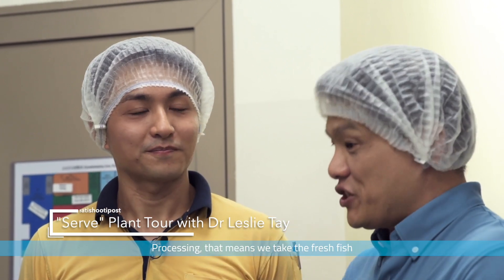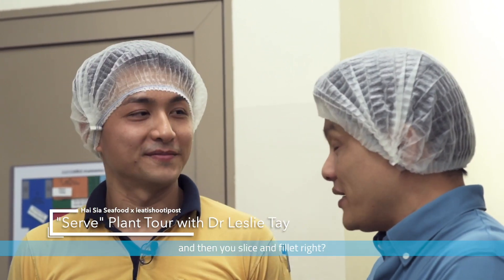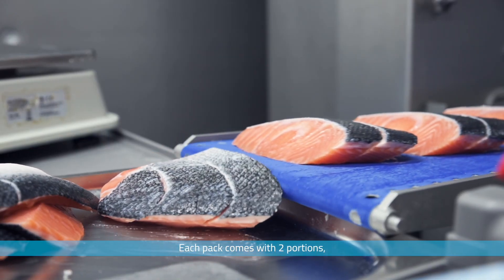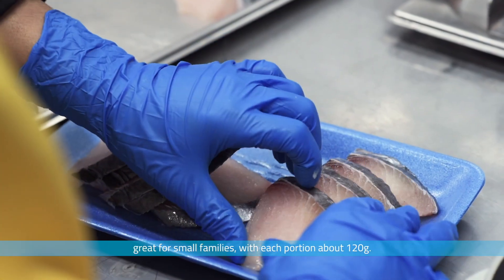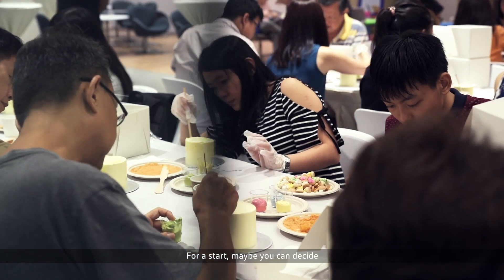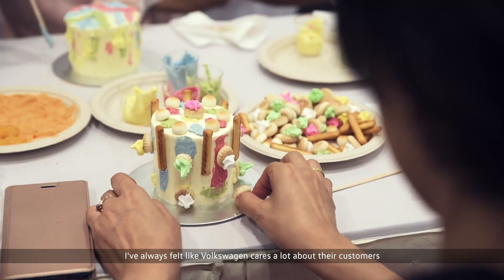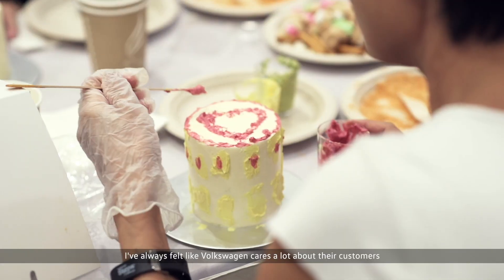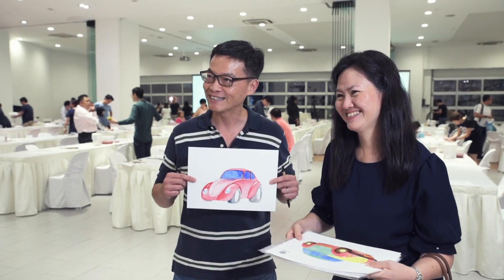Kactus Corporate Events Showreel